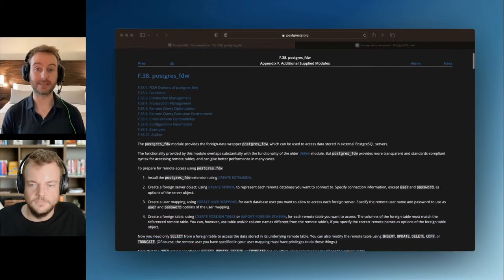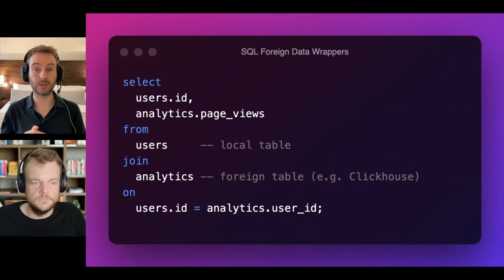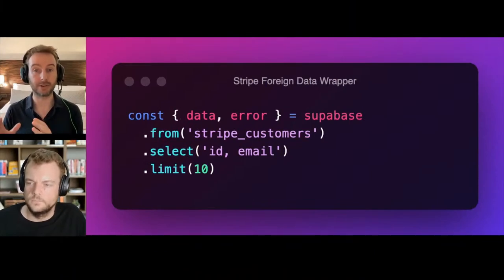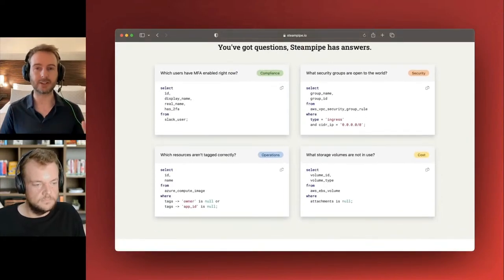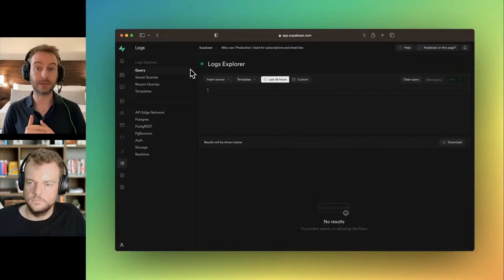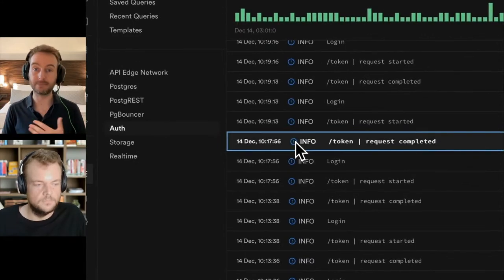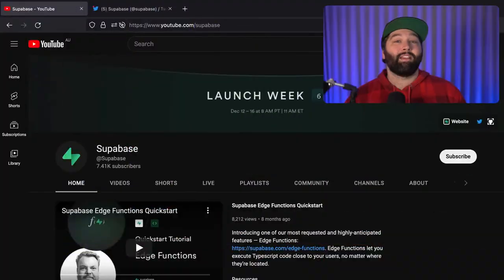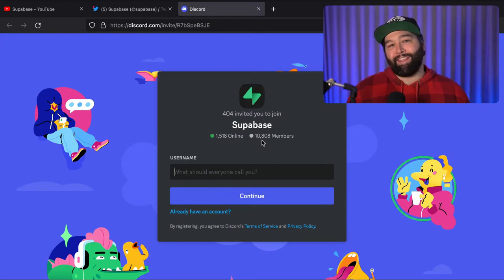Postgres FDW framework - Supabase Wrappers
Today we're releasing Wrappers, a framework for building Postgres Foreign Data Wrappers (FDW) which connects Postgres to external systems. Built with Rust.

Foreign Data Wrappers are a core feature of PostgreSQL. We've extended this feature to query other databases or any other external system (including third-party APIs), using SQL.